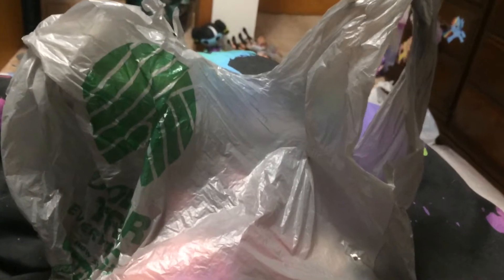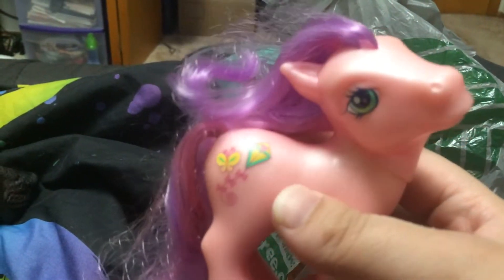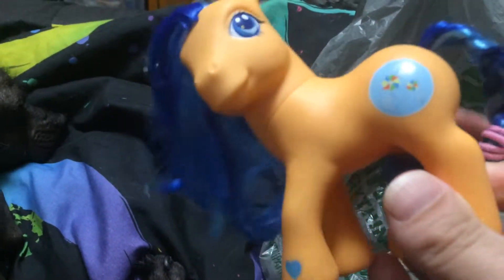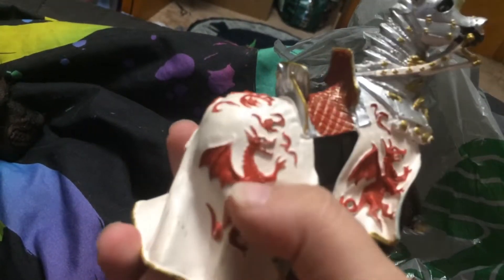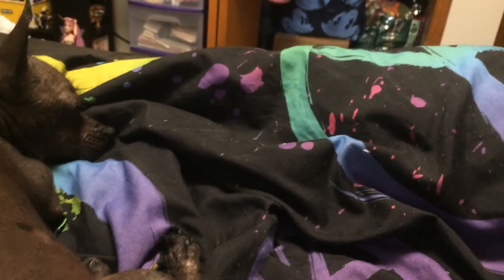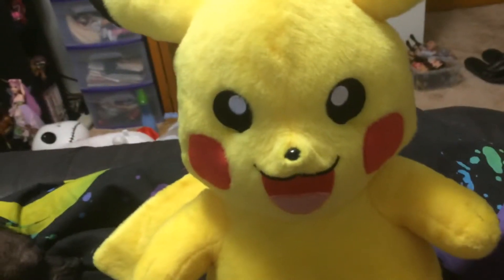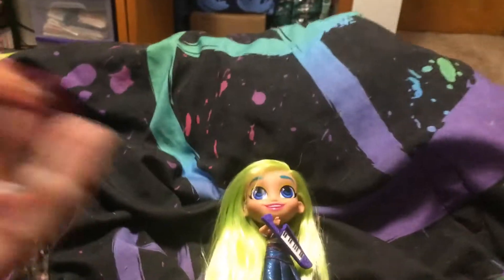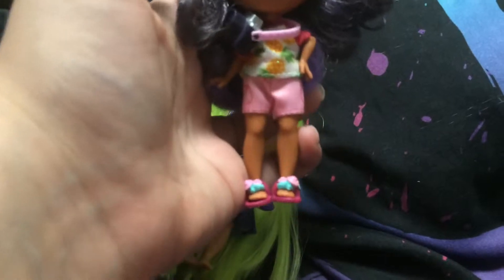Flea market/birthday haul